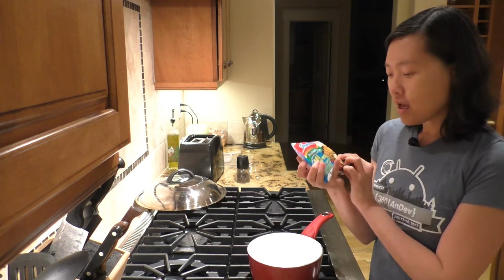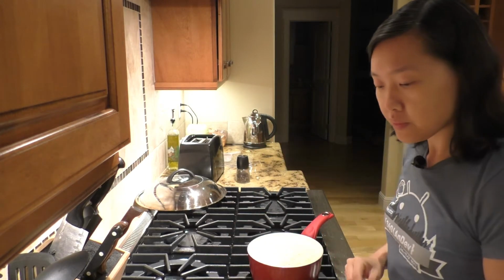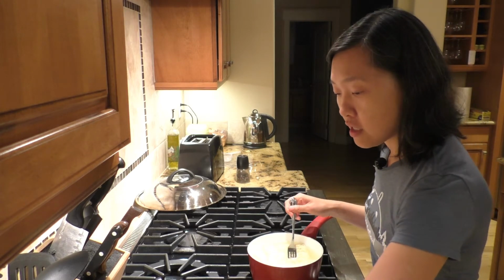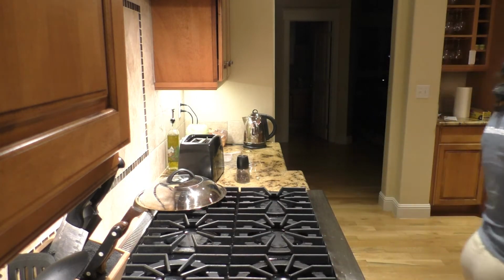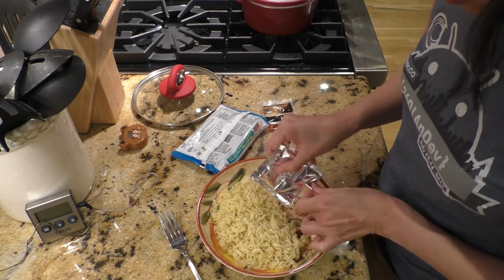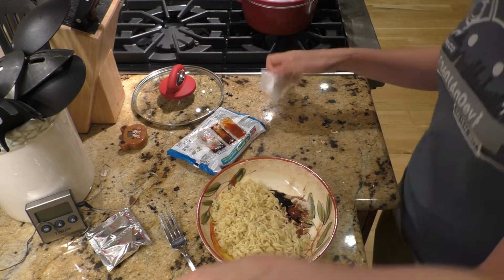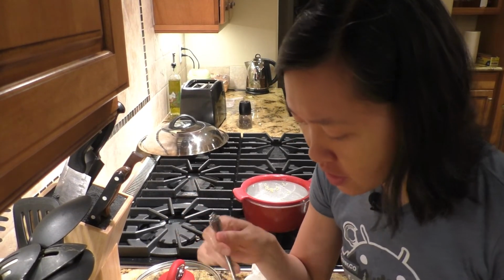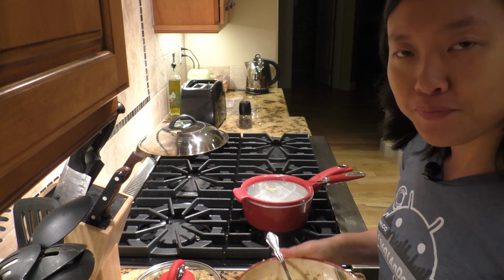Cooking Indomie for first time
After hearing about it from sailorhg.